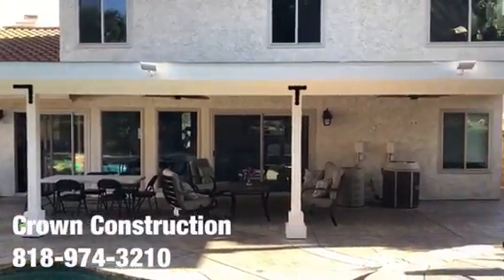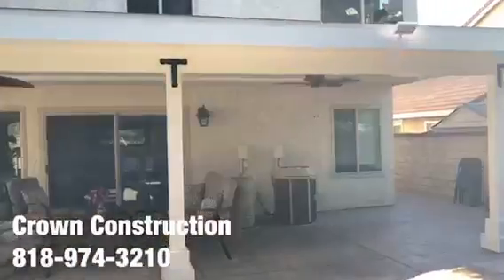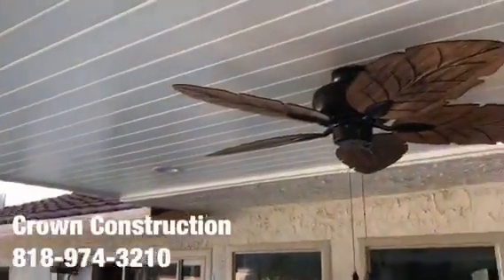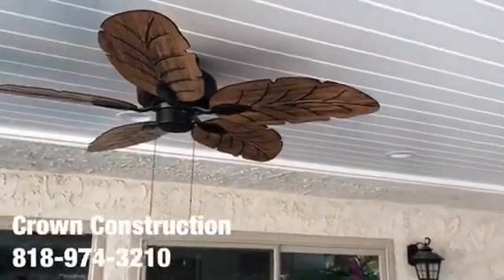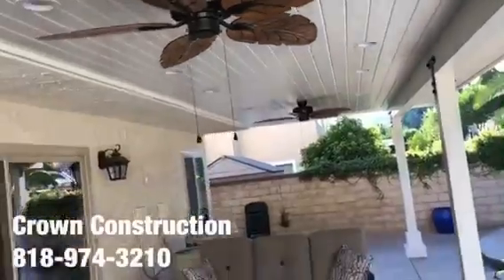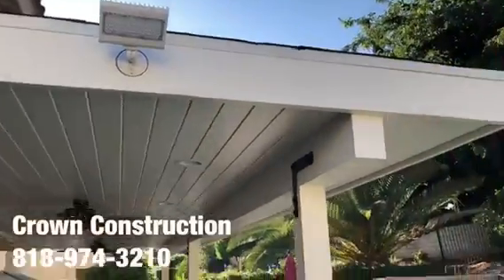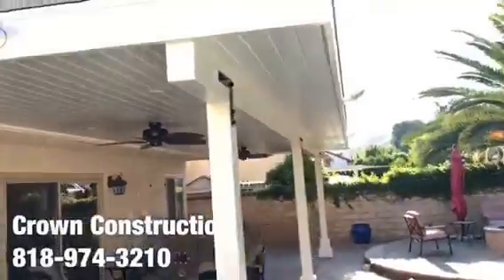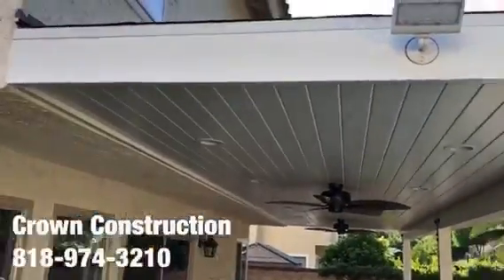Montebello Patio Overhang Cover by Crown Construction